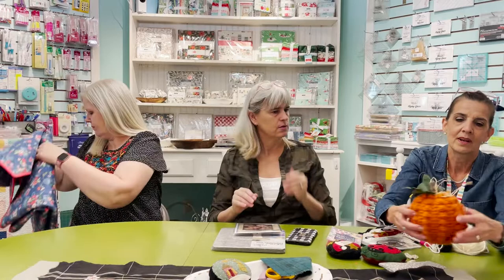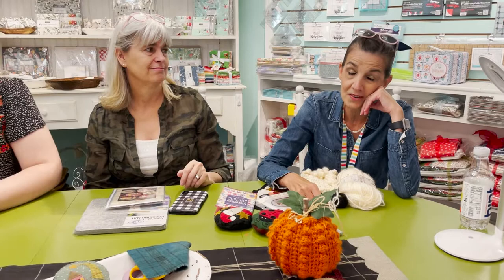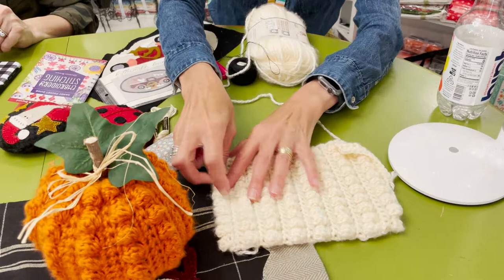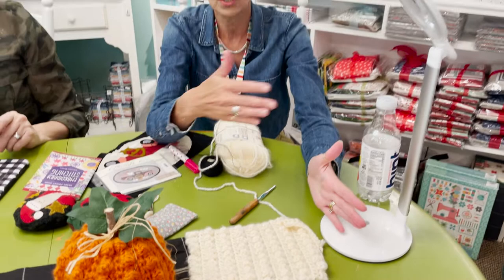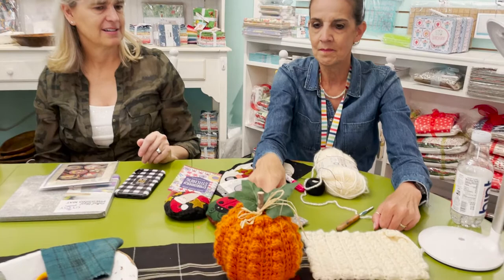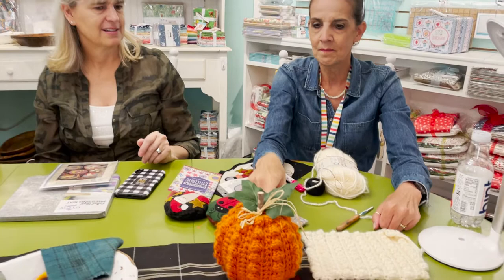Starting Wool Appliqué - Table Talk Jul 3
As Christmas in July ends, we received some questions about wool applique. And here is a starter guide for anyone who wants to try Wool Appliqué. It is a beginner-friendly needlework skill!
Mountain Landscape Tutorial will be up on this channel this Thursday!

Timestamps:
0:00 Intro
0:40 Shauna's projects
3:23 Shannon's projects
7:30 Sandy's projects
10:42 Scrappy project-Mountain Landscape
12:24 Intro to Wool Appliqué
15:45 Tools
17:35 How to iron wool appliqué
18:48 Different stitches for wool appliqué
19:33 Whip stitch demonstration
20:25 Showing of different stitches on woold appliqué
21:05 Needles for wool appliqué
21:20 Threads to use
22:10 Wool on cotton
24:13 Wool felt v.s. Wool
27:32 Cutting tiny pieces
28:55 Wool Applliqué Quilt
31:37 Scissors to use for wool
32:20 Keep your wool scraps
34:04 Is wool appliqué something easy for young kids?
34:25 Wool & Wool felt finished look comparison
36:12 Hachted & Patched Pattern
37:40 Ending